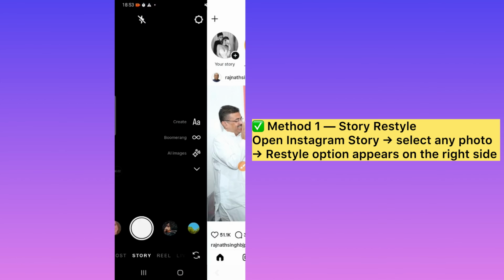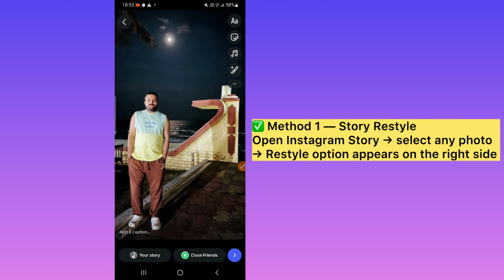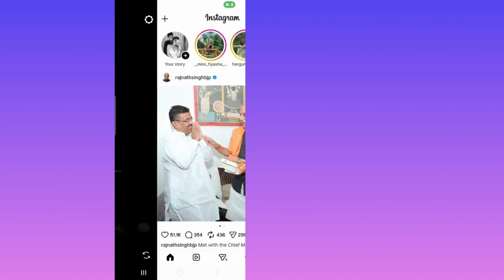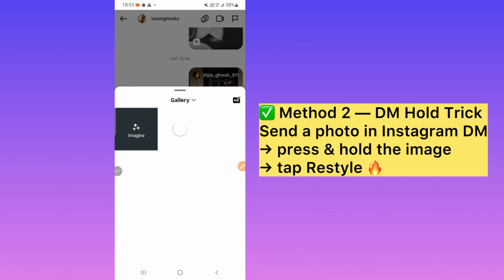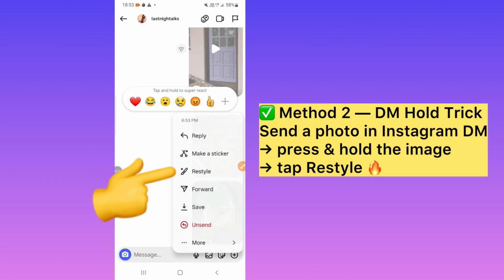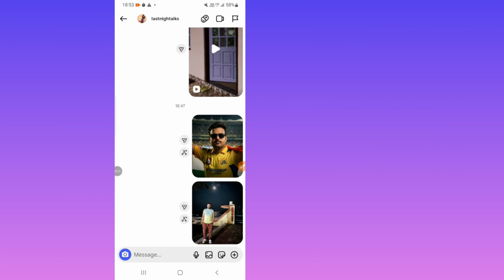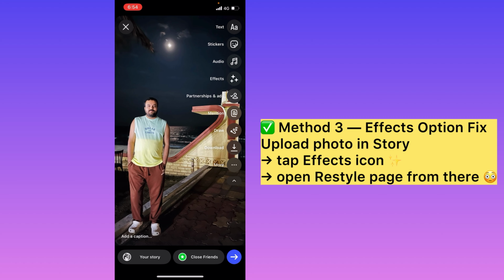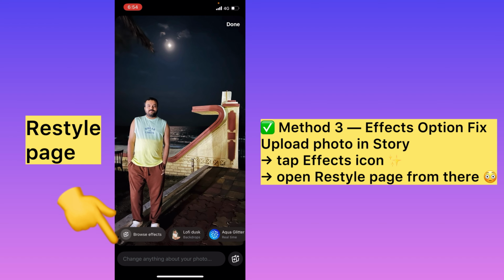Instagram Restyle Option Missing? 3 Working Ways To Get It 🔥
Instagram Restyle option not showing on your account? 😭
Don’t worry — in this video I tested 3 different working methods to use the Instagram Restyle feature.

✅ Method 1 — Restyle from Instagram Story
✅ Method 2 — Restyle using Instagram DM chat
✅ Method 3 — Restyle from Story Effects option

The weird part is that Instagram is showing Restyle differently on different phones and accounts 😳

On my Samsung phone, Restyle appears directly in Story and DM.
But on my iPhone, it only works through the Effects option.

So if the Restyle option is missing, unavailable, or not working for you, try all these methods 🔥

This video covers:
✨ Instagram Restyle not showing
✨ How to get Restyle option
✨ Instagram AI Restyle feature
✨ Restyle missing fix
✨ Restyle not working solution
✨ Instagram new AI features